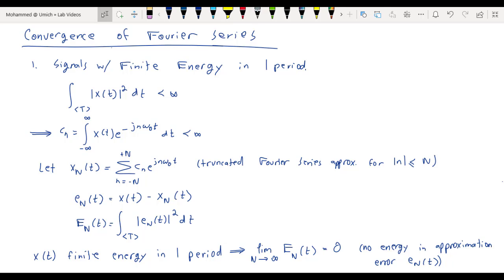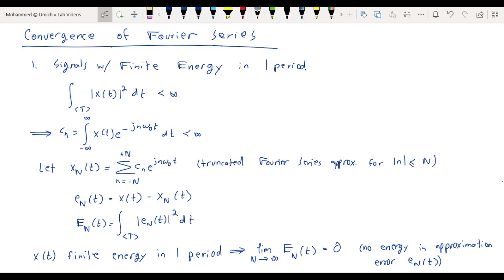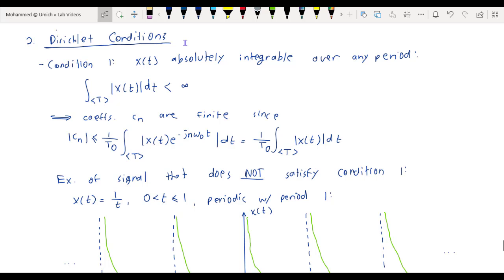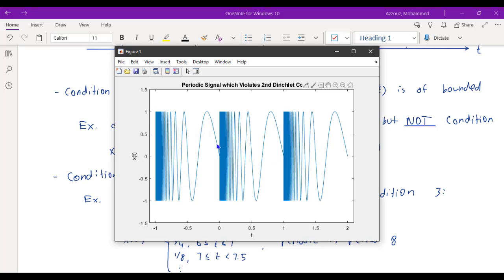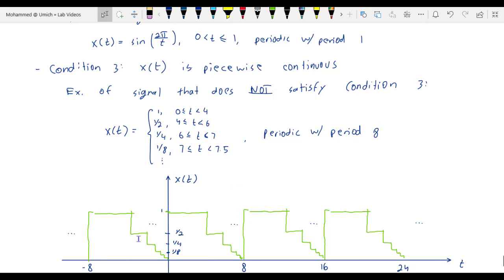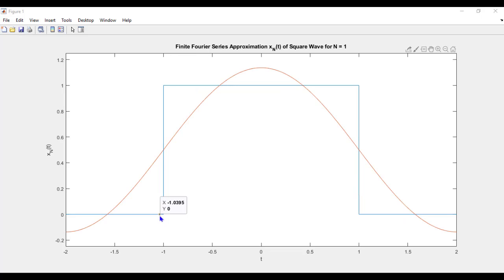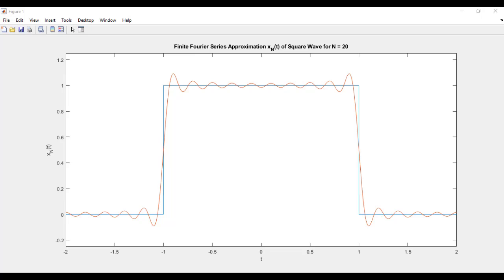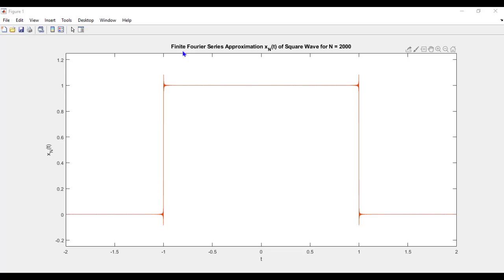04 | EECS 216 | Lab 3 Part 1 - Convergence of the Fourier Series | FSK Digital Receiver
Lab 3 - FSK Digital Receiver (AD2 Version)
Part 1 - Convergence of the Fourier Series